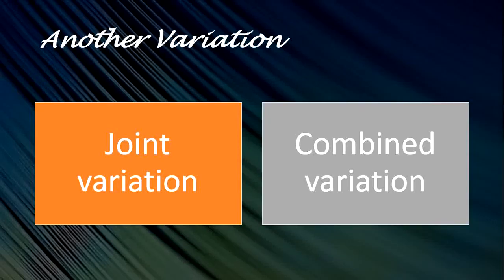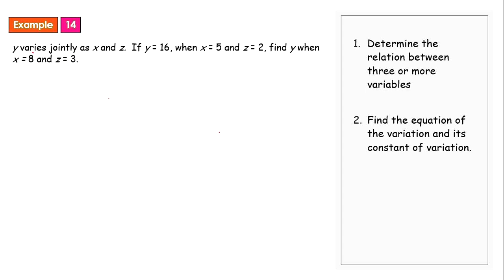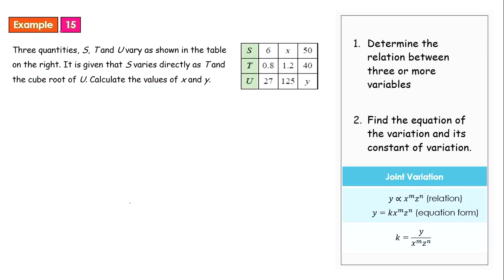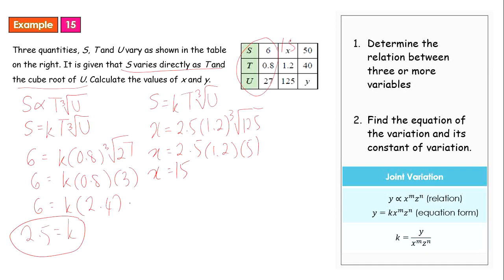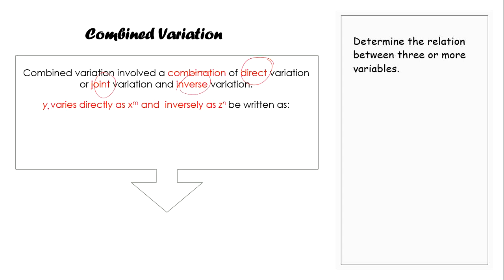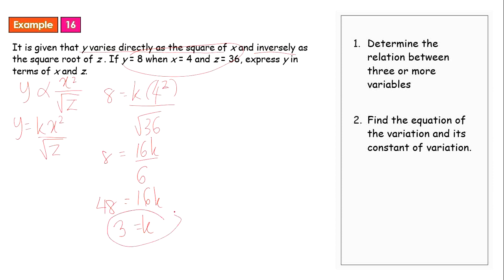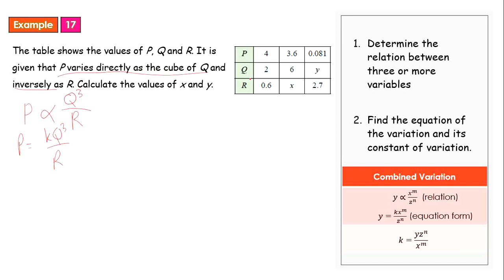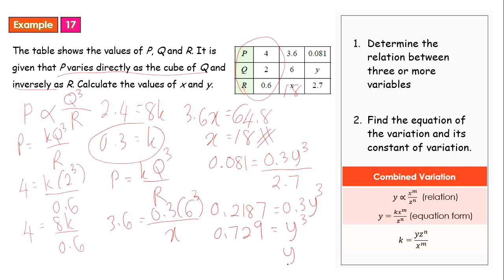FORM 5 KSSM MATHEMATICS CHAPTER 1 JOINT VARIATION AND COMBINED VARIATION